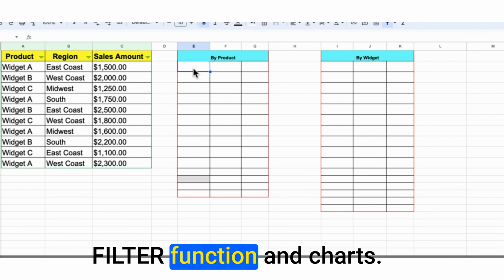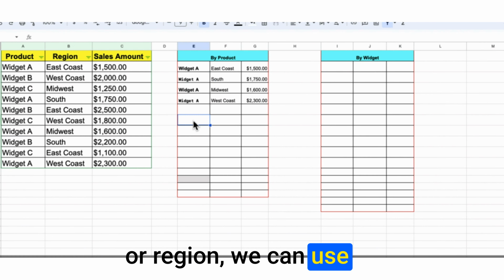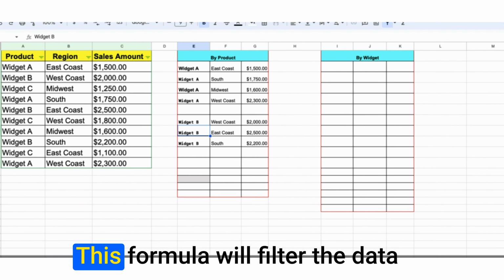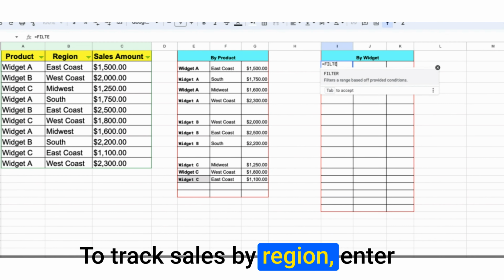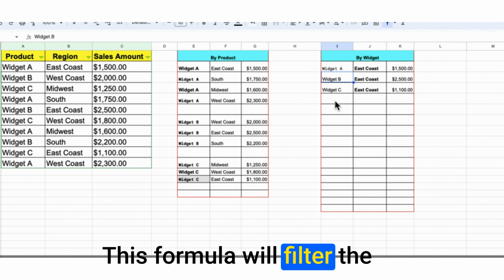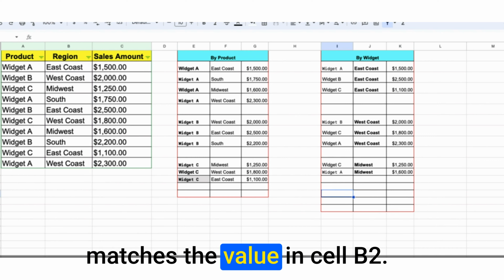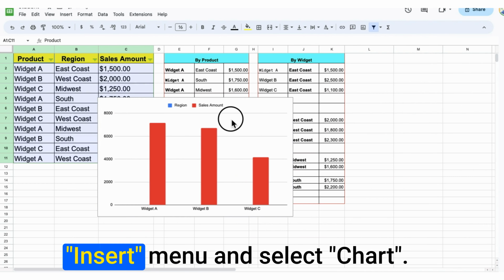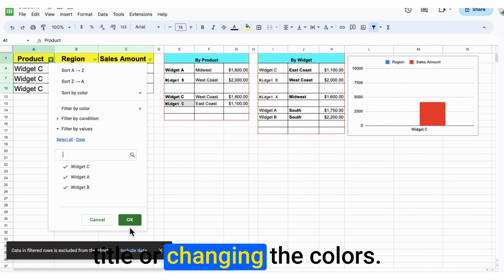Sales Tracking: Use the FILTER function to track sales by product or region, and use charts to visua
Google Sheets - Intermediate Level - Sales Tracking: Use the FILTER function to track sales by product or region, and use charts to visualize